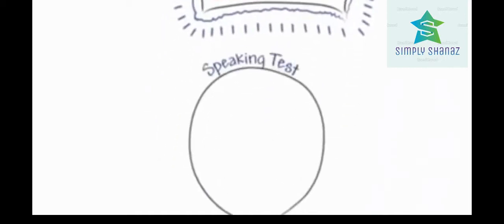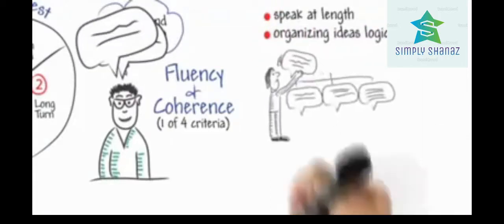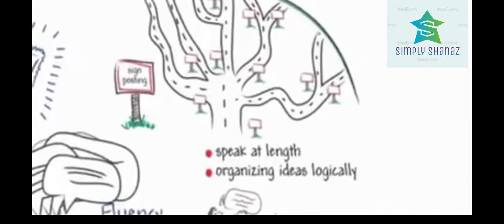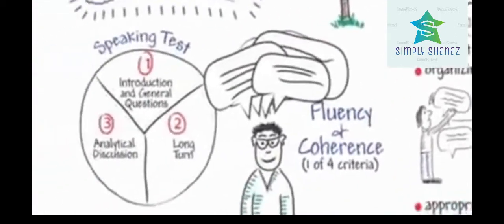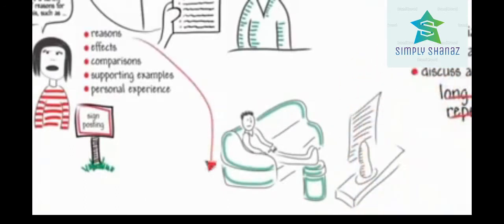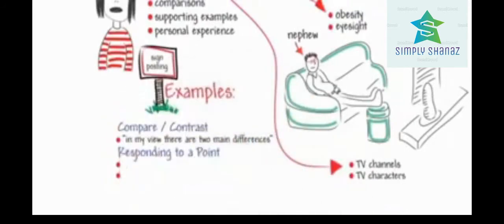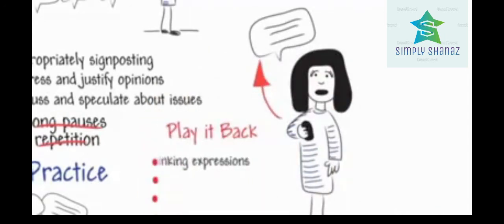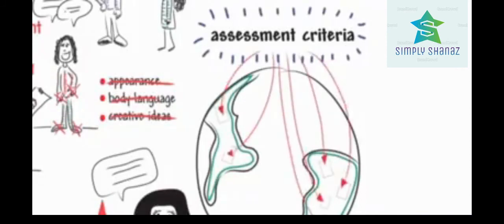Study IELTS IELTS Speaking, Fluency and Coherence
Fluency is your ability to speak smoothly (not quickly) without noticeable effort or loss of coherence. Poor fluency is normally associated with frequent self-correction, hesitation, pausing or repetition.
To begin, I simplify common challenges into three key stages of IELTS preparation. I will then walk you through my step-by-step approach to IELTS preparation, including how to get started, an in-depth understanding of the exam and a strategy for improving your skills.

As you progress through the videos, you will also find links to some of the best free IELTS resources and practice materials around. Finally, I will help you develop a plan of action that suits your individual needs.

Doing this properly can save you time, money and energy, ensuring that you get the score you need the first time around. By following my videos, you will equip yourself with all of the tools required to get the score you need.